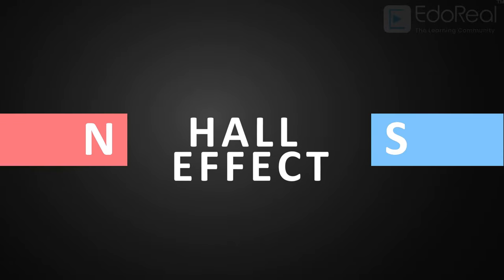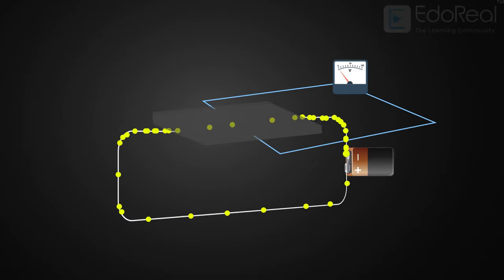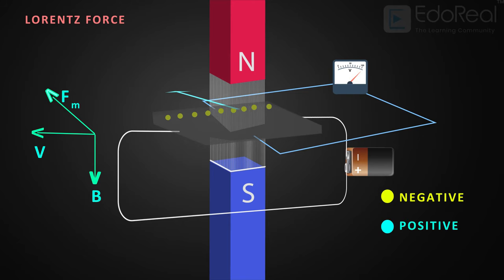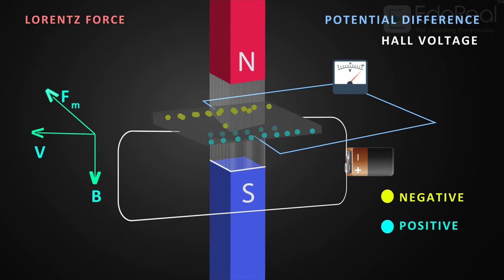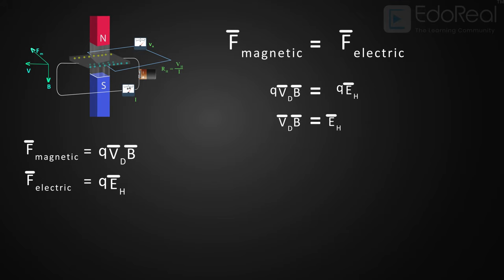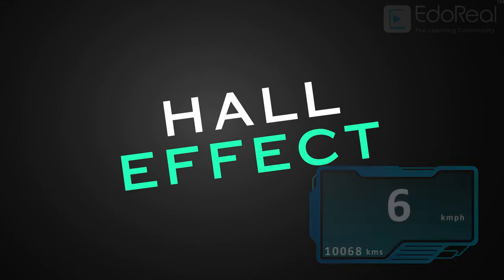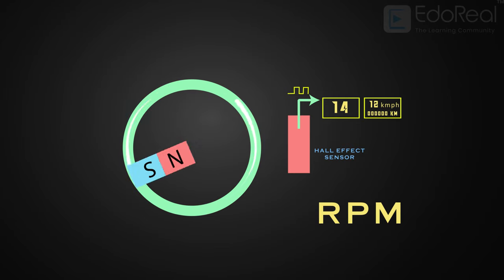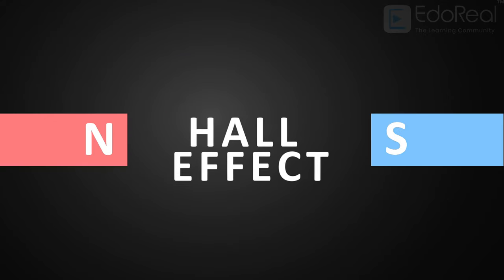Hall effect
Let's understand what is Hall effect.

This course explains the fundamentals of Engineering Mechanics in a detailed manner for engineers and students as well. This was made with full of animation to get clear visual understanding.